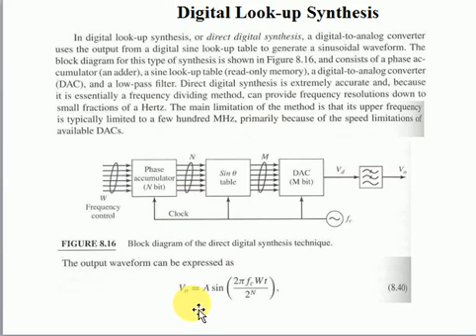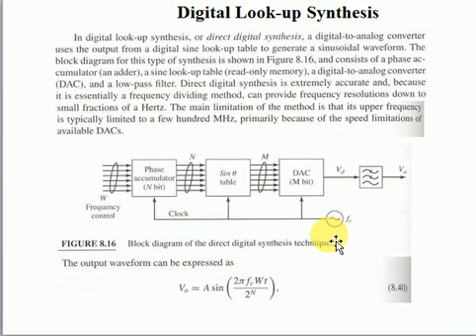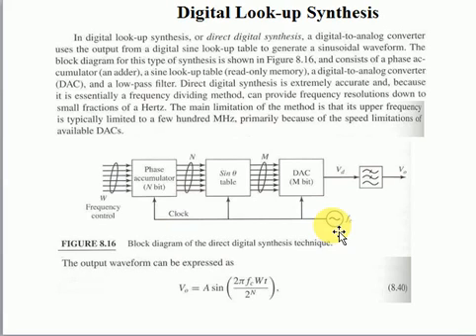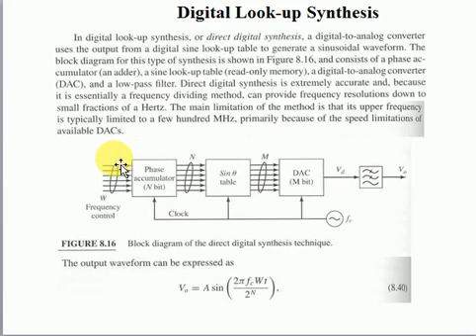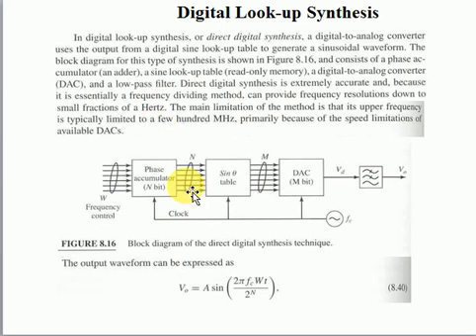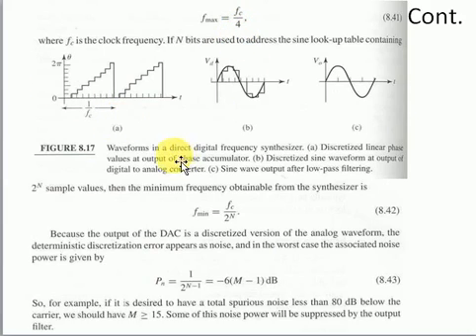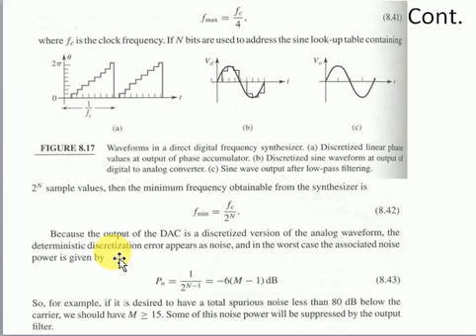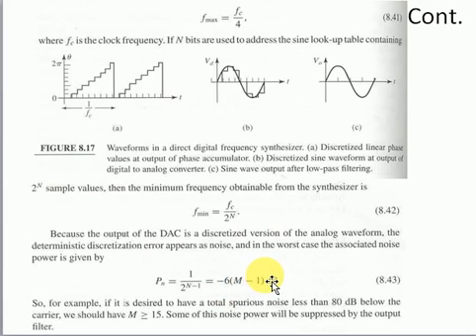Digital Look up Synthesis